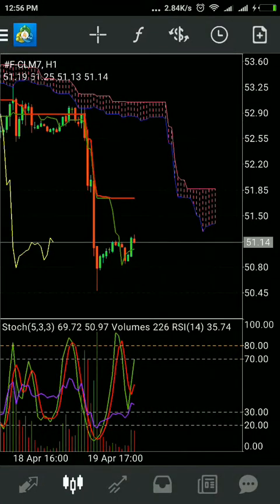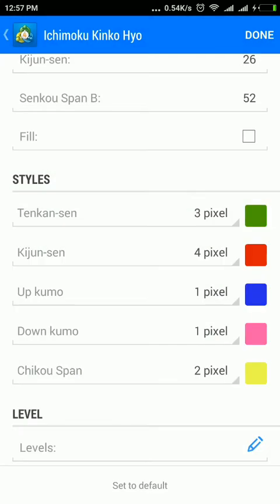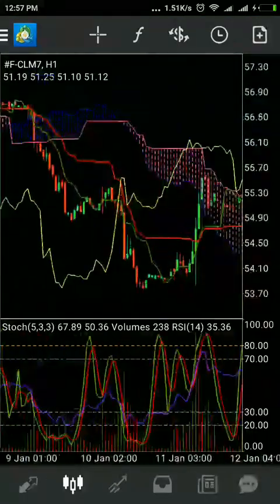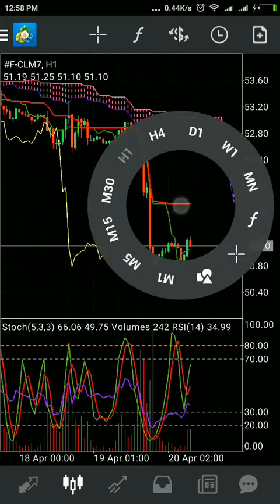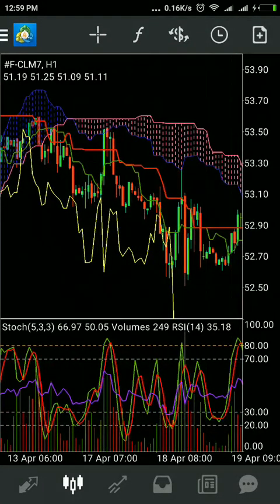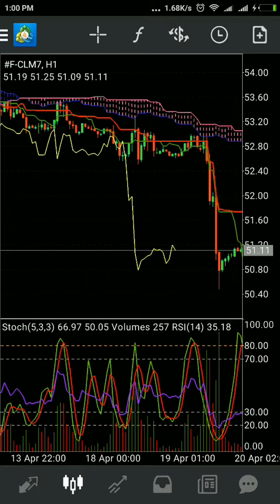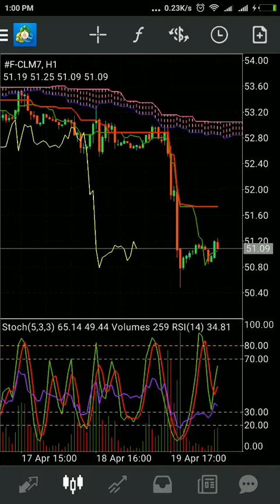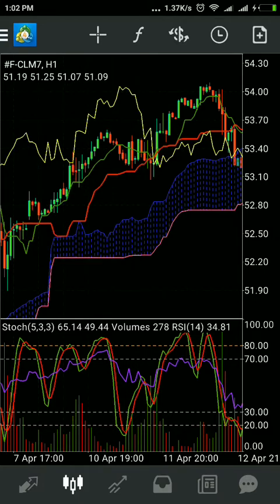Ichimoku Kinko Hyo Simplified - Intro in English Part - 1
✅✅✅✅✅✅✅✅✅✅✅✅✅✅✅✅✅✅✅✅✅✅✅✅✅✅                         Join below FREE Telegram Channel for MCX, Cash, Future, Index, Options and Currencies tips.

🙏🙏🙏🙏🙏🙏🙏🙏🙏🙏🙏🙏🙏🙏🙏🙏🙏🙏🙏🙏🙏🙏🙏🙏🙏🙏🙏🙏🙏🙏🙏 To Support my youtube channel open account in Upstox, Zerodha and ALice Blue from given link, This will help me generate employment for some people as well                                                                                                                                             ZERODHA

Open an account from above link and get free MT 4 data feed for mobile app and Desktop MT 4 software free for life time. After account activation share client ID at 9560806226 WhatsApp
At least open one account from above links  😀